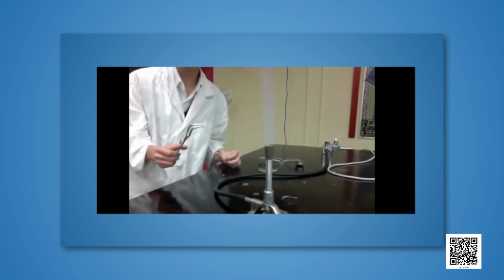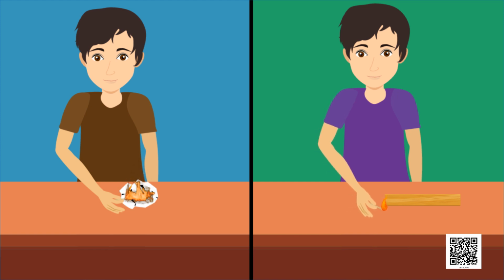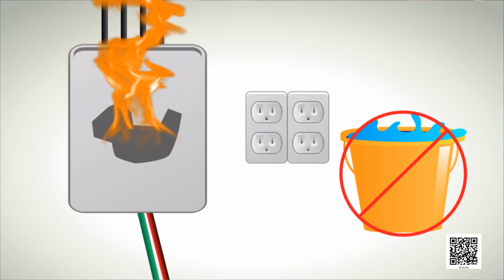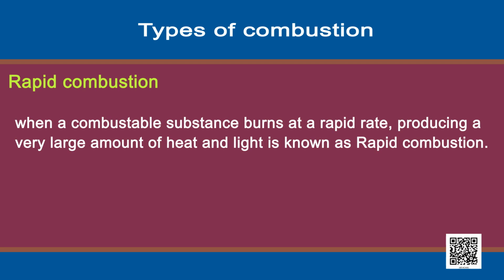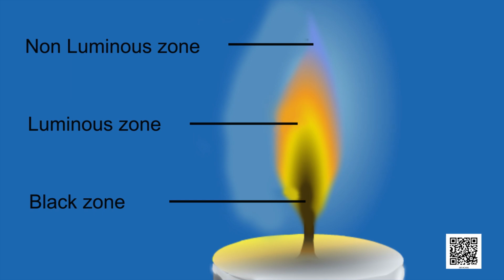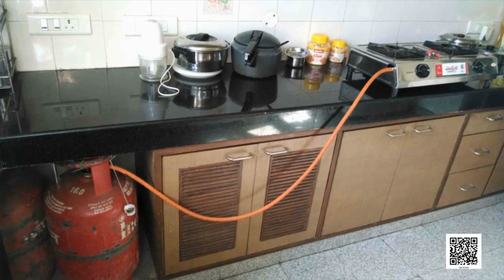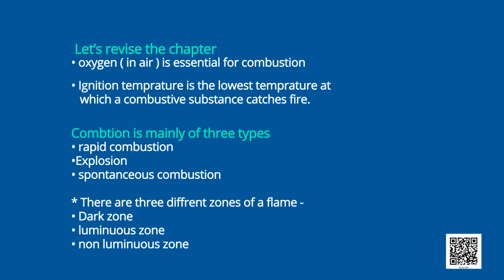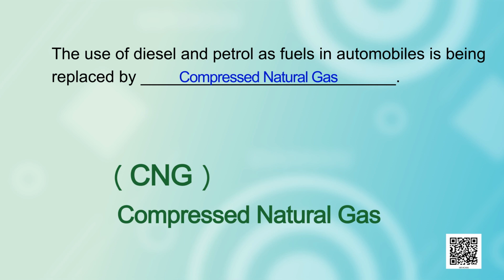Class 8 Science Chapter 6 "Combustion and Flame" (full) cbse ncert